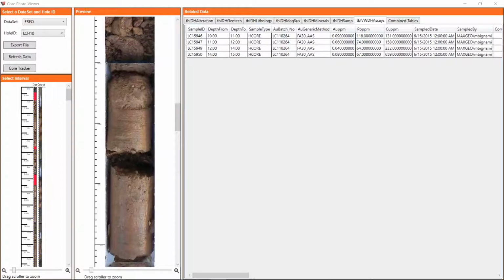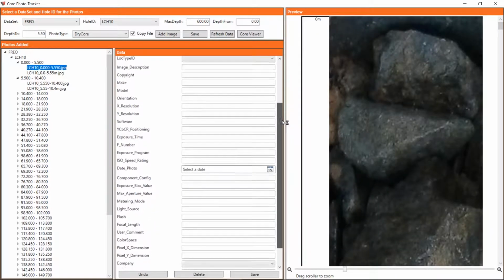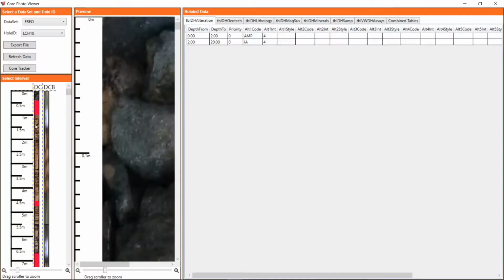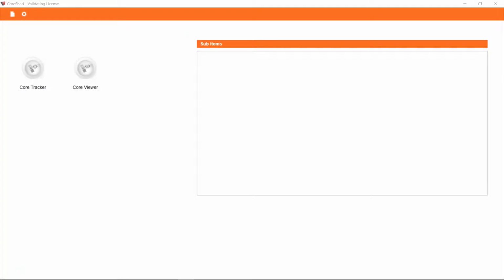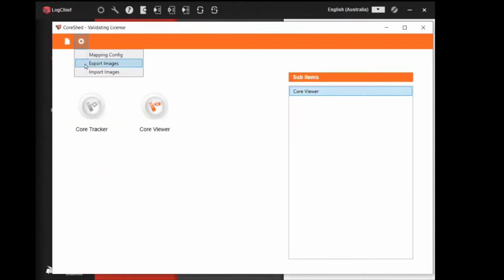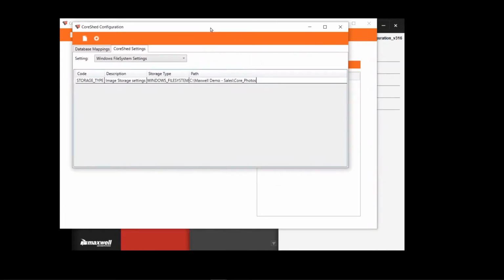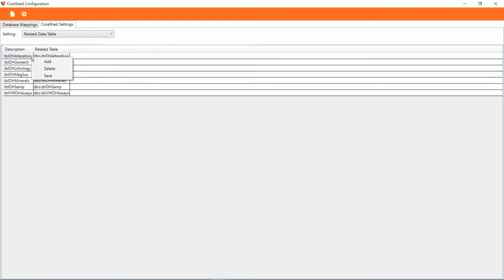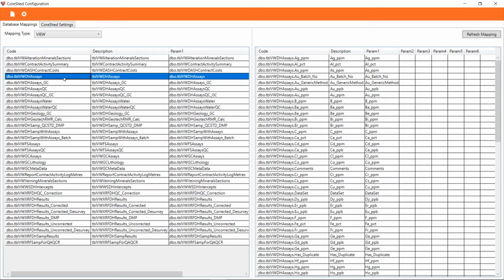MX Apps Video Training Series Coreshed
This video provides a brief introduction to the LogChief MX App Coreshed.